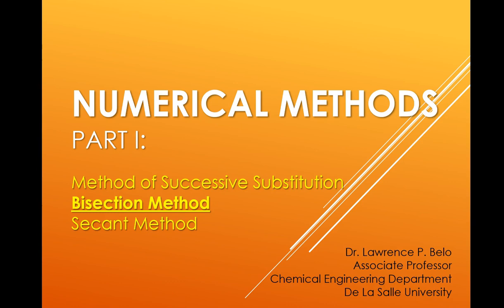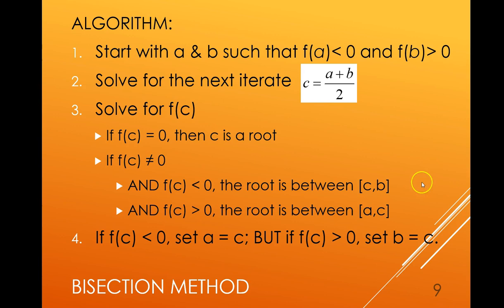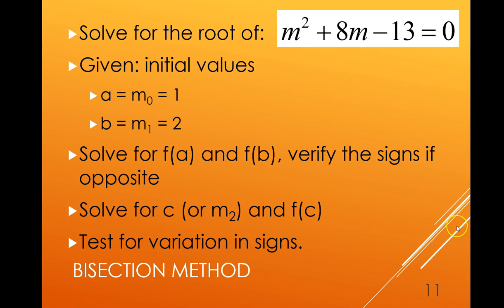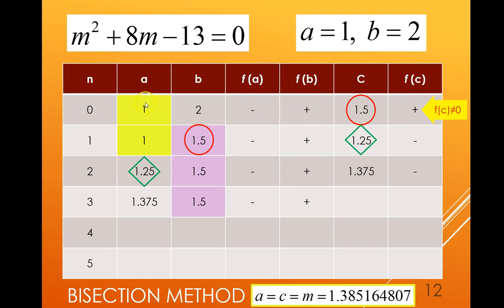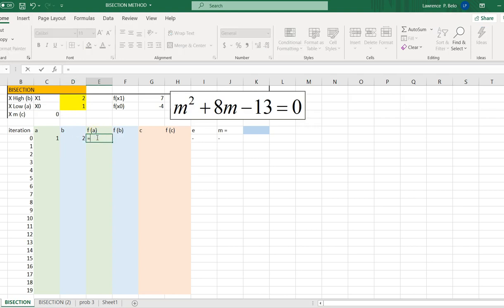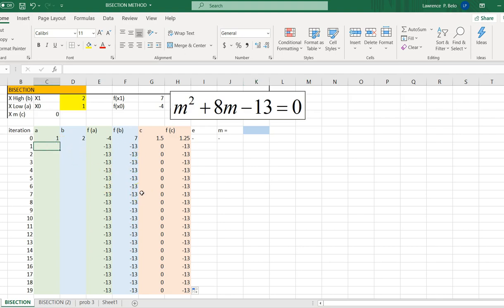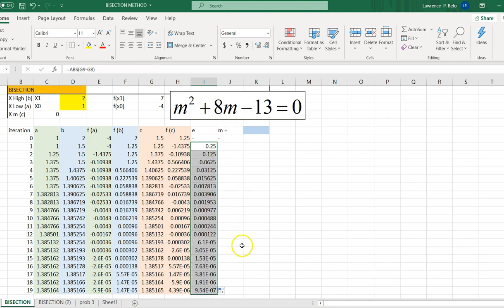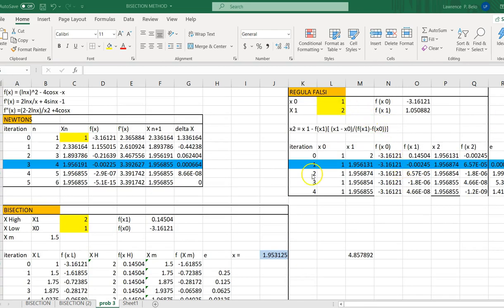Bisection Method - Numerical Methods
Using the Bisection Method in solving for roots of Single Equations